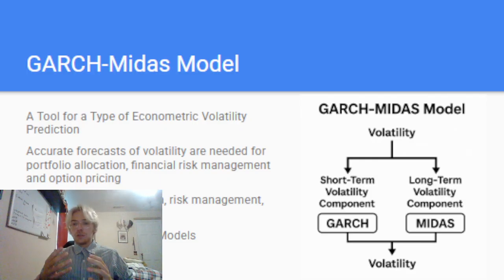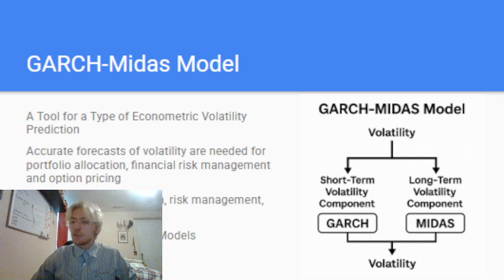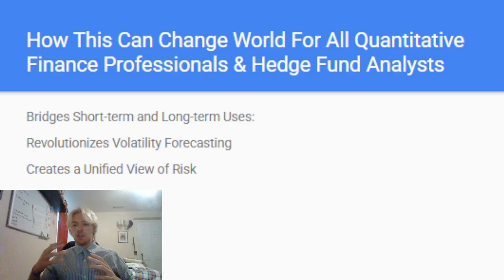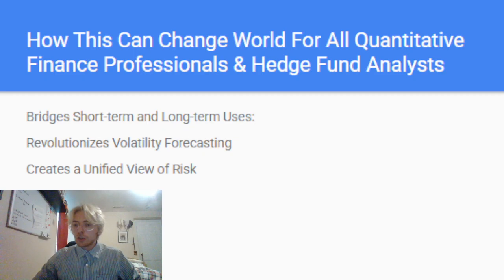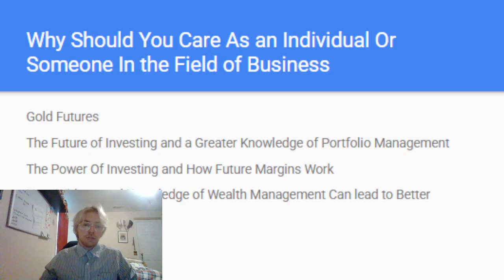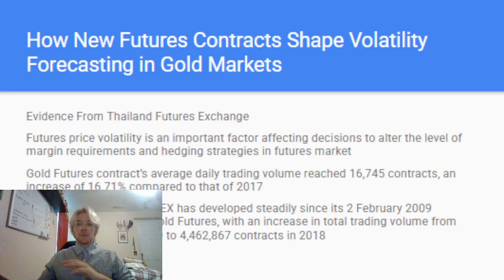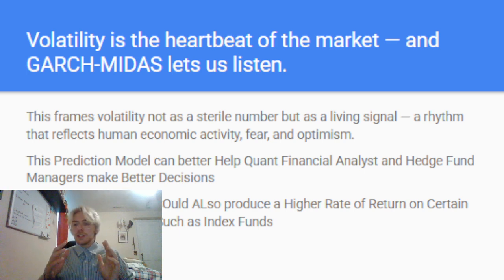Major Assignment 3: Proposal Presentation - Weldon Crump